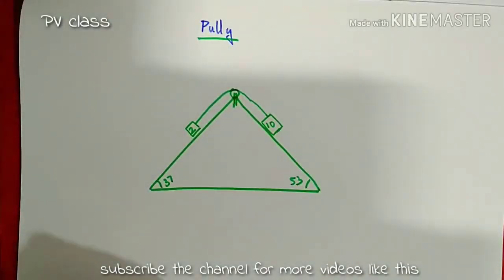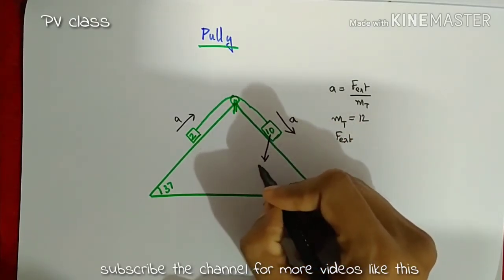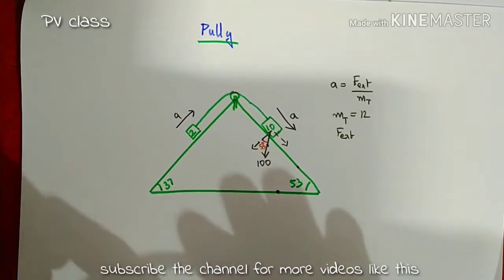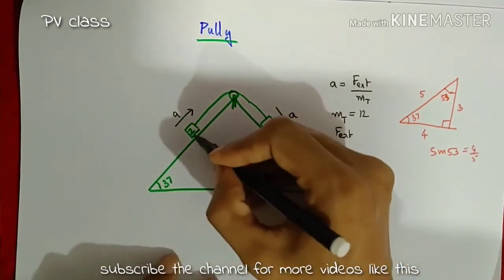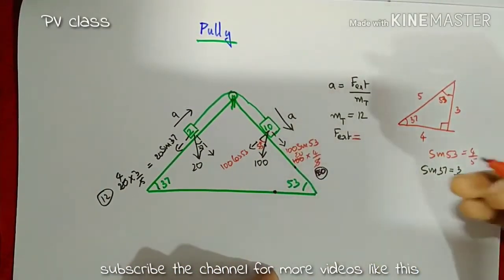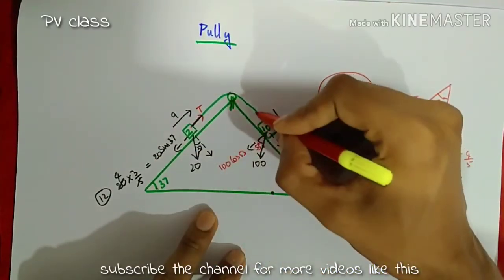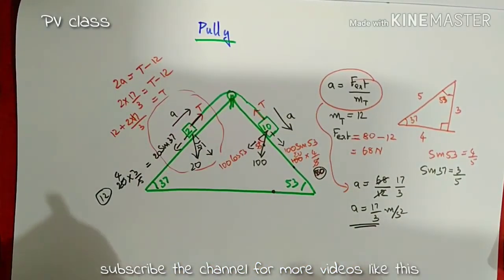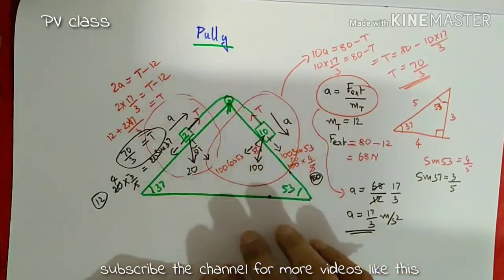Pully part 2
Please see the part 1 video first and then see the part 2.